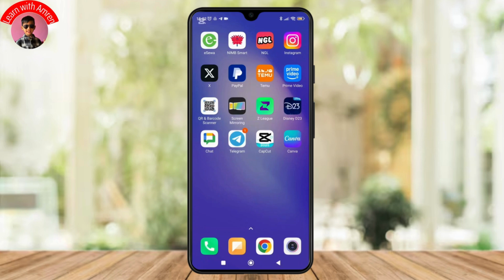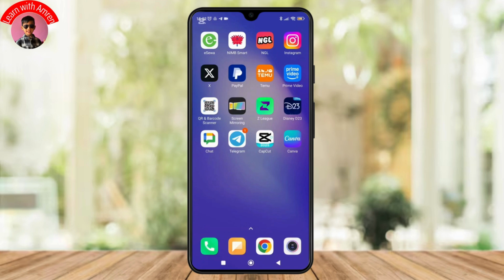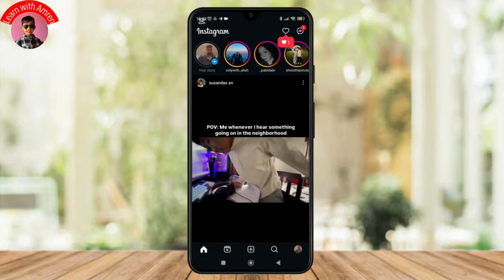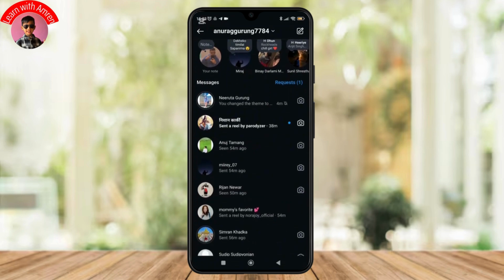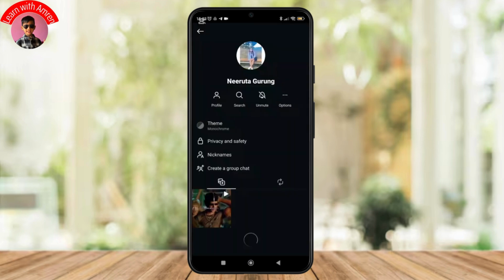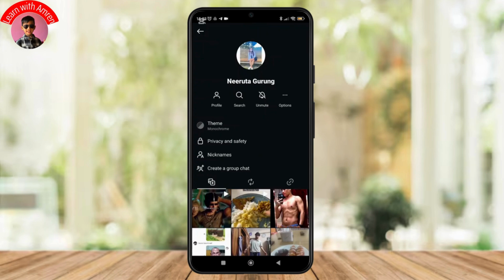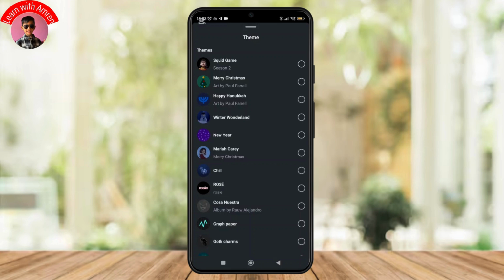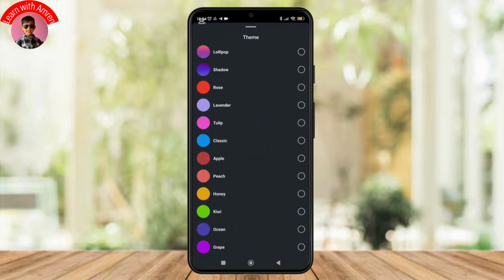How to Change Instagram Chat Theme From Gallery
Want to personalize your Instagram chat experience? This video will show you how to change your Instagram chat theme using images from your gallery. Whether you're asking, "How do I change the chat theme on Instagram?" or need help customizing your conversations, this tutorial has you covered. Learn the steps to set a unique theme for your chats and make your Instagram experience more fun. Watch now to see how you can change your Instagram chat theme from your gallery today!

Timestamps:
00:00 How to Change Instagram Chat Theme From Gallery
00:10 How Do I Set a Custom Chat Theme on Instagram?